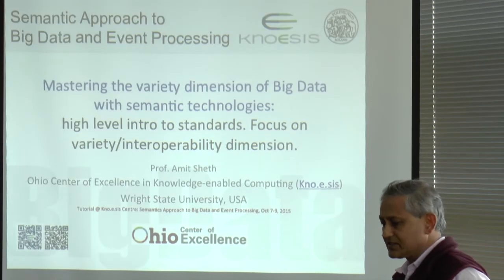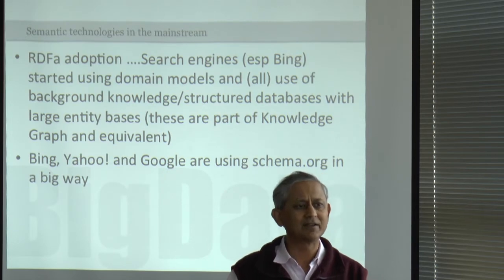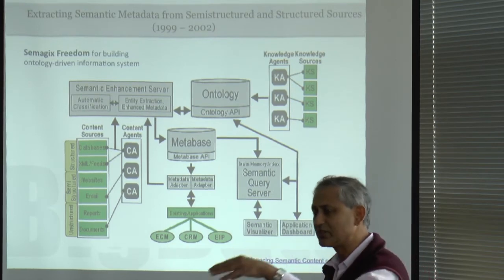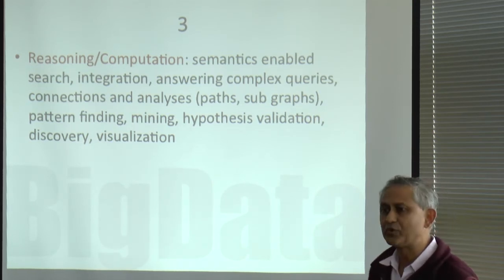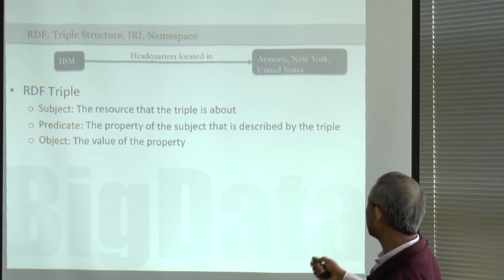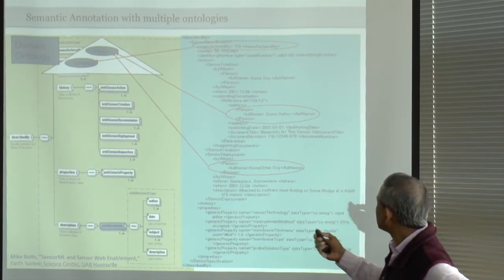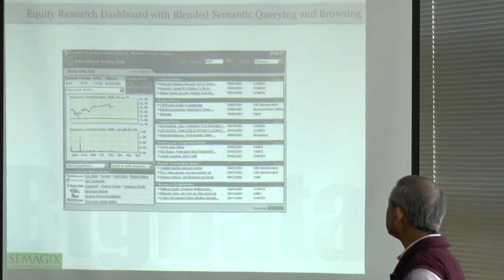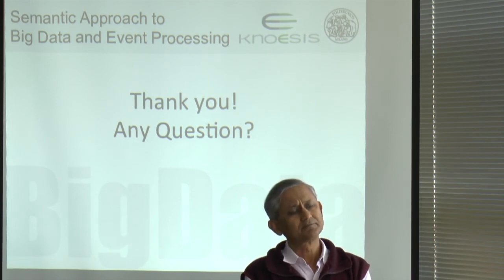Module 2: Mastering the Variety Dimension of Big Data with Semantic Technologies [Amit Sheth]